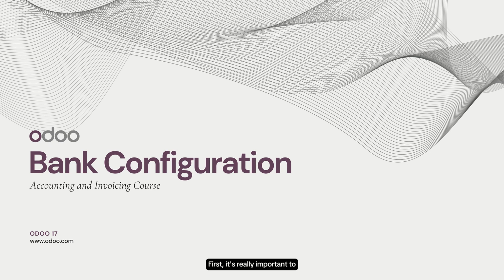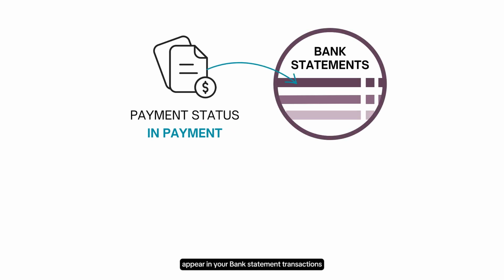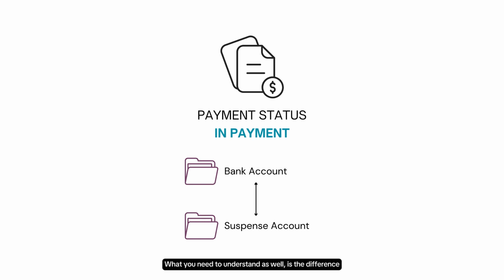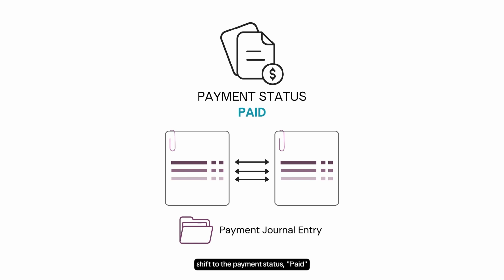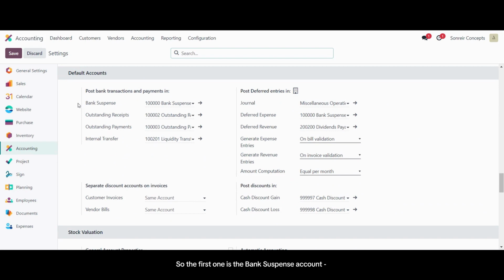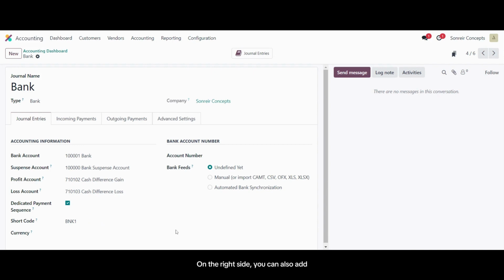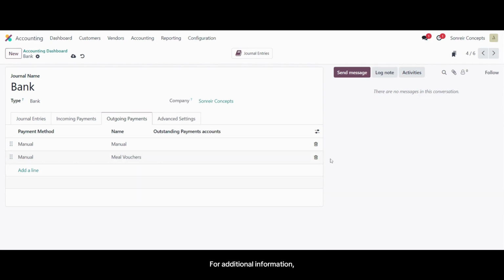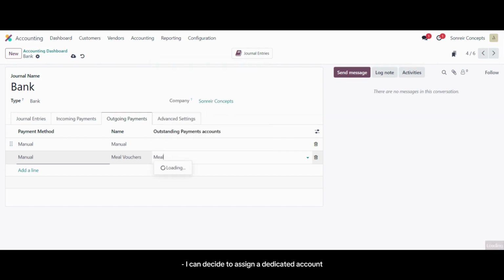I. Bank Configuration